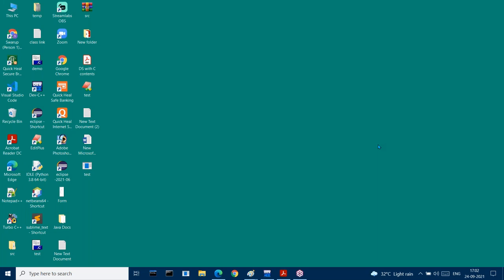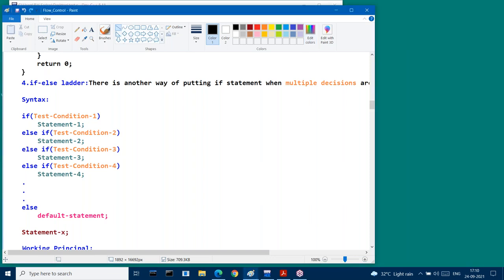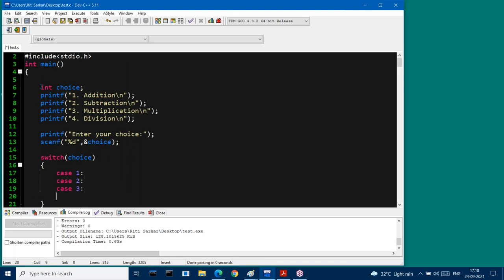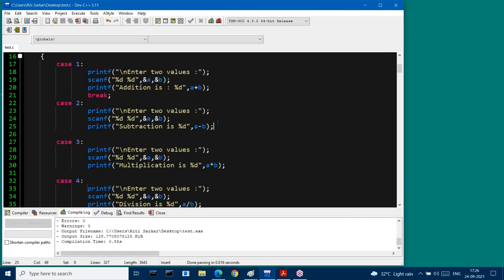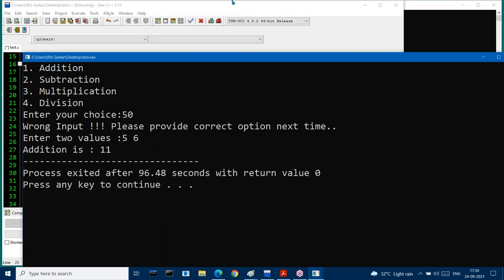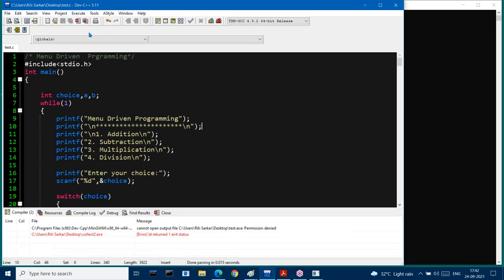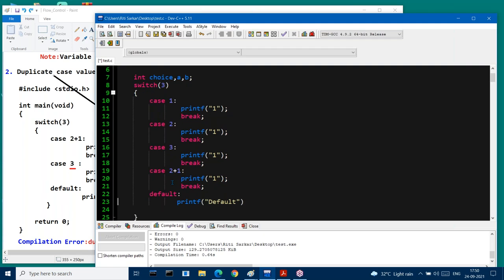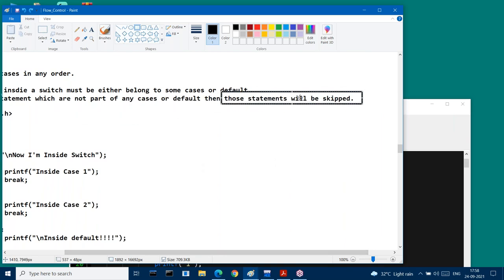Data Structures with C | 5. if else and switch case, menu driven programming | by Swarup Sarkar